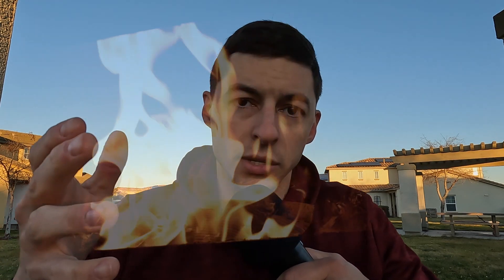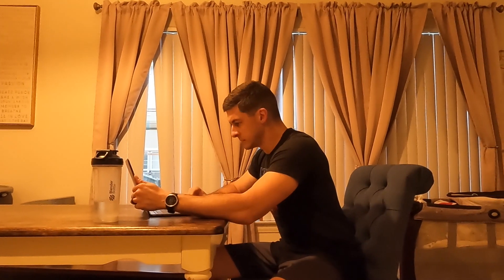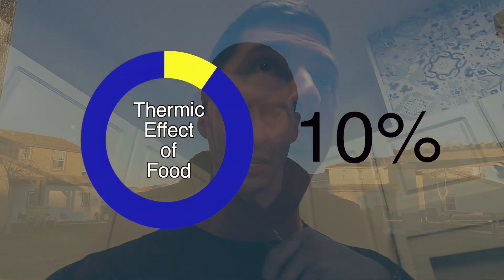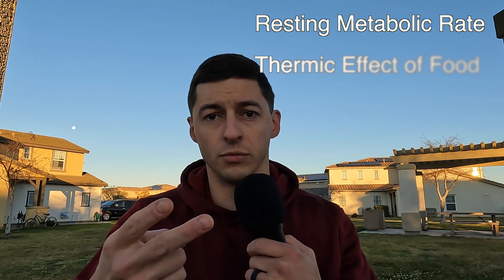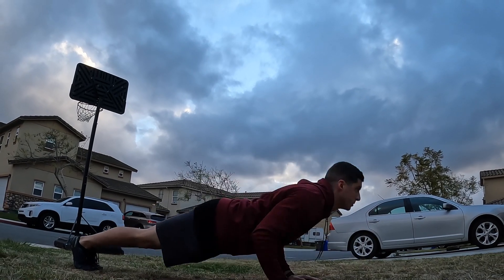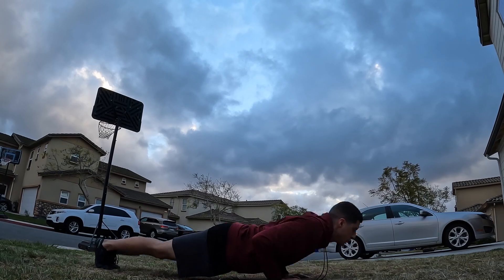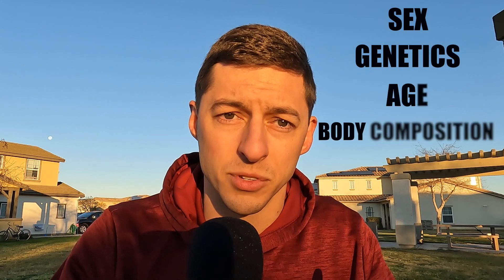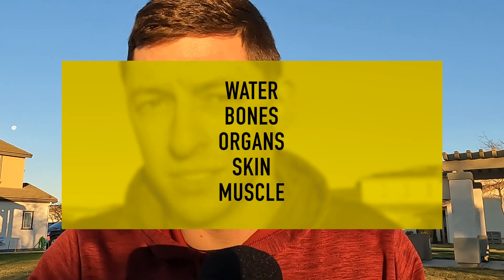Metabolism for Beginners - Demystifying the Concept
In this video, I’m going to discuss some of the most significant factors affecting metabolism.  And we’ll explore what things we can change, so we can stop stressing about the things we can’t.

Timestamps:
0:00 - What is metabolism
0:16 - Ways our body expends energy
1:34 - What affects resting metabolic rate
2:06 - How to build muscle
3:11 - Wrap up

Sources:
-Lam, Y. Y., & Ravussin, E. (2016, September 20). Analysis of energy metabolism in humans: A review of methodologies. Molecular metabolism.

-Johnson, K. O., Holliday, A., Mistry, N., Cunniffe, A., Howard, K., Stanger, N., O’Mahoney, L. L., Matu, J., & Ispoglou, T. (2021, January 1). An increase in fat-free mass is associated with higher appetite and energy intake in older adults: A randomised control trial. MDPI.

Video Credits:
-Fireplace Flames Video by Engin Akyurt from Pixabay
-Blue Human Body Video by Hassas Arts from Pixabay